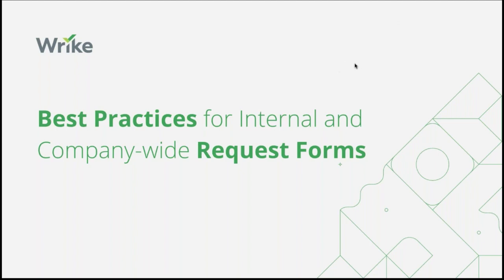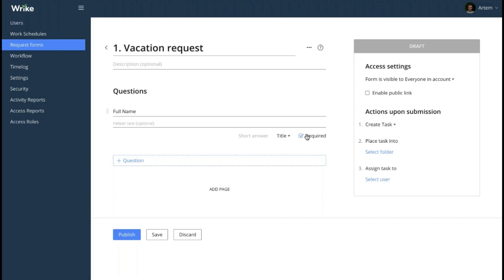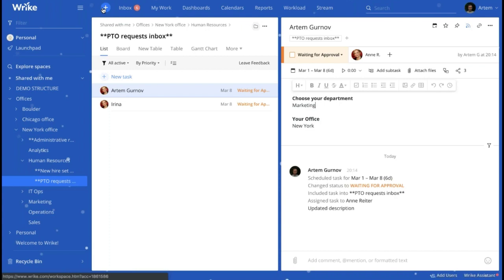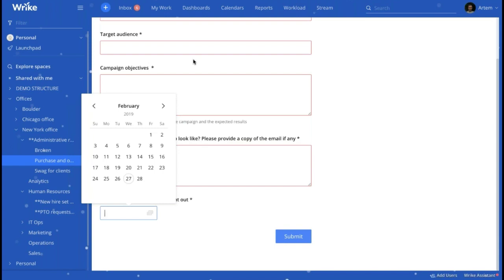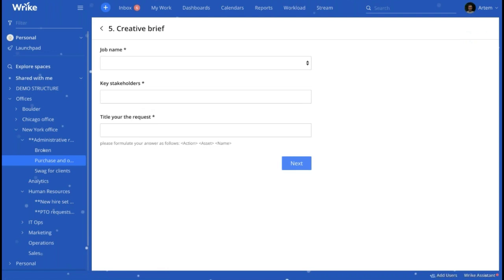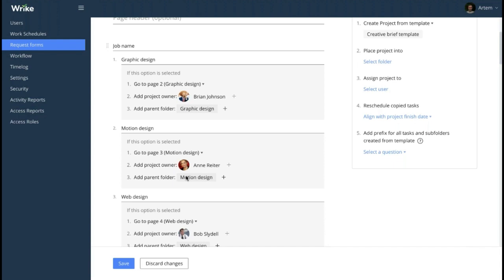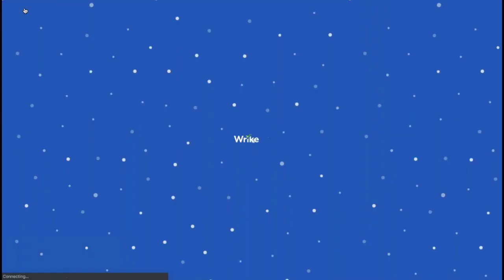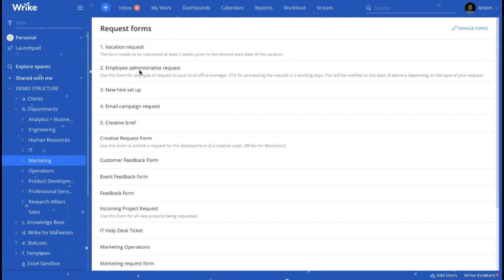[Webinar] Best Practices for Internal and Company-wide Request Forms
Are you looking to add structure to your incoming work? Wrike’s Request Forms are just what you need. You can populate them with questions to help you get a full picture of work. In this webinar, we’ll demonstrate several of the most common internal Request Form use cases and go through best practices on how to build them.

WHAT YOU WILL LEARN:
* How to create internal and external Request Forms tailored to your specific needs.
* How to make Request Forms that will trigger the right processes in Wrike.
* How to build complex, multi-conditional Request Forms to further simplify the process of distributing work.

00:00 Intro
03:03 Benefits of request forms
05:59 Vacation requests
13:14 Administrative request
16:47 New hire setup
19:39 Email campaign request
21:05 Creative brief
25:39 Dashboard
26:45 Report
27:37 Request form checklist
32:07 Q&A